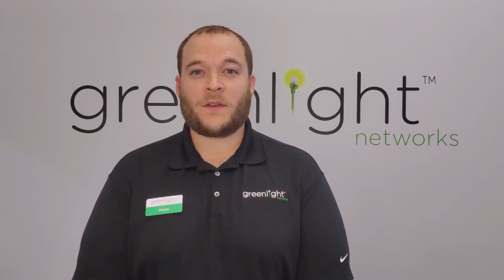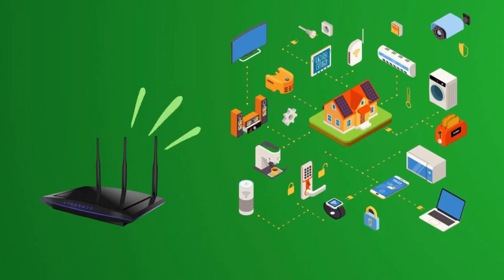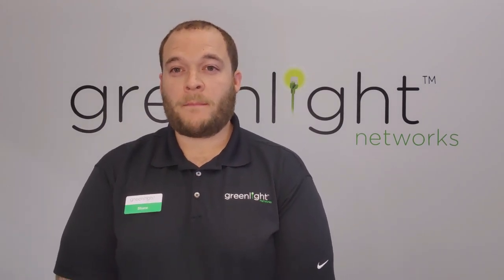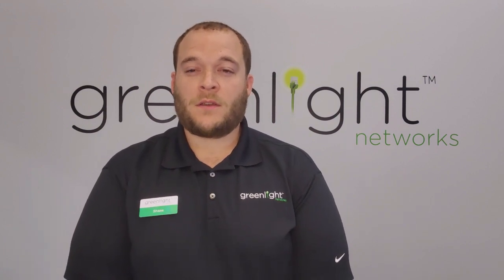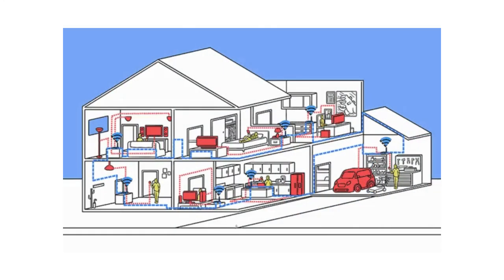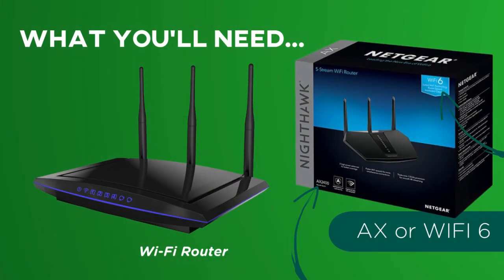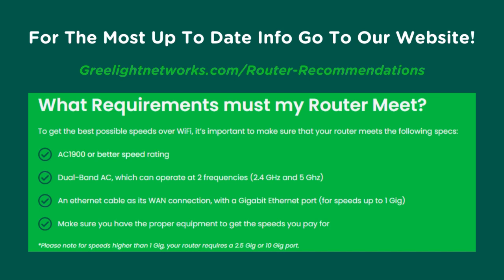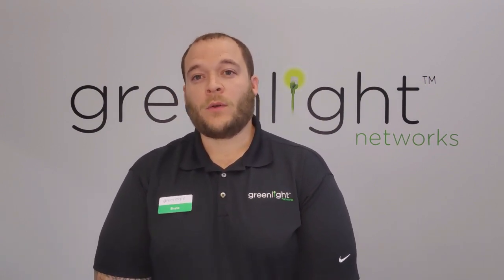Fiber Fact Friday - Router Placement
What is the best place to set up your router? In this video, we provide an overview of how the placement of a wireless router can impact the quality and reliability of your Internet.